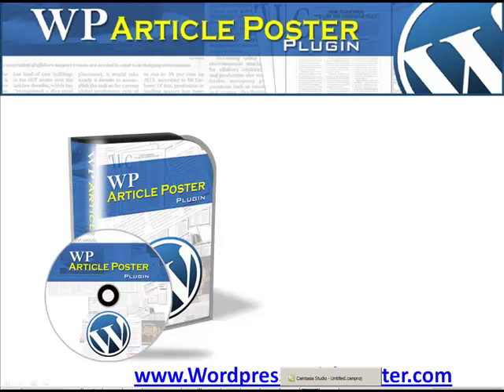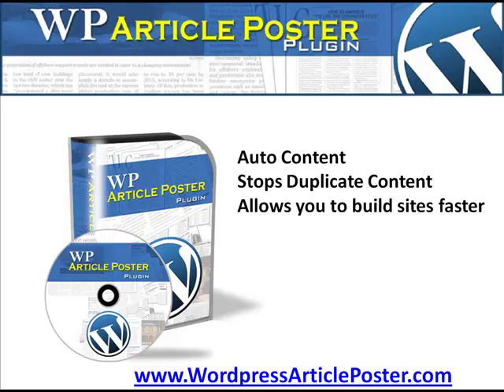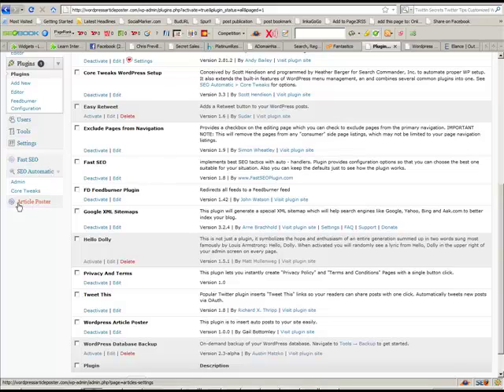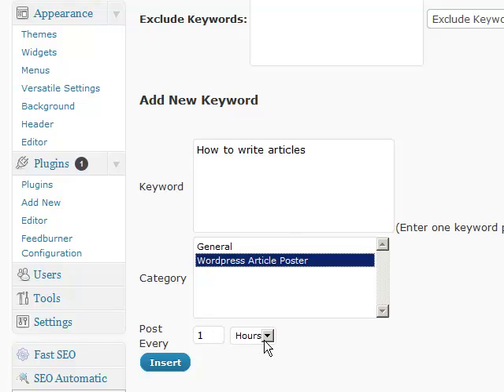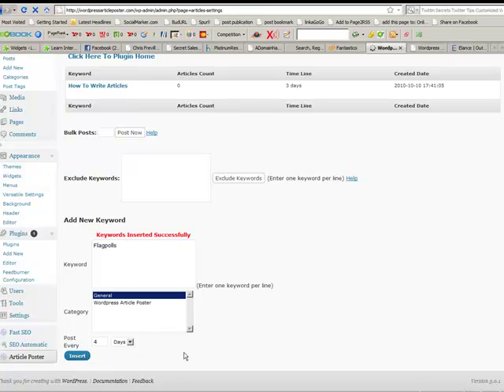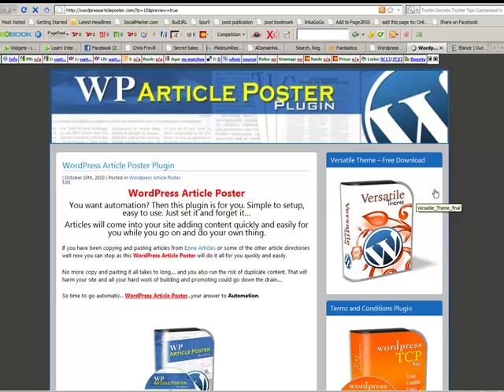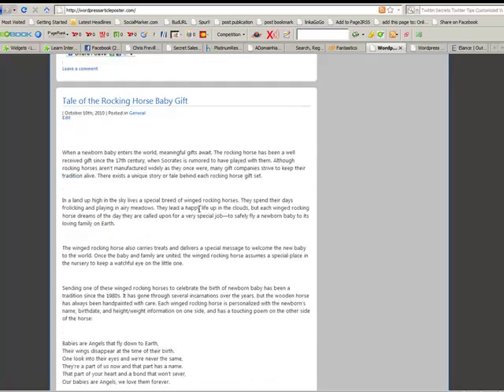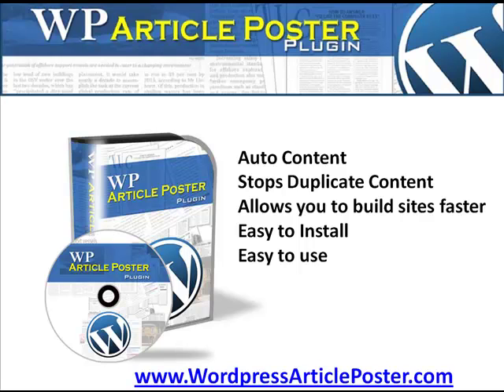Wordpress Article Poster - Auto Article Poster Wordpress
Wordpress Article Poster is a new plugin that helps you get Blogging on auto pilot. Simple and quick to use, watch video and learn how.